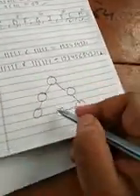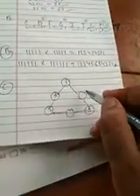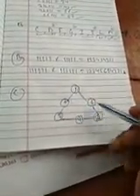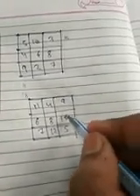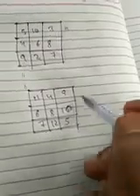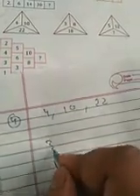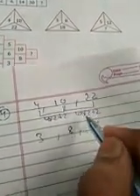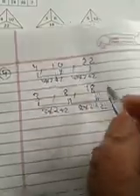Class 5, ᴄʜᴀᴩᴛᴇʀ 2, ᴩᴀʀᴛ 5, Math